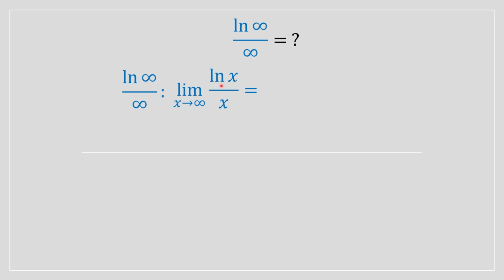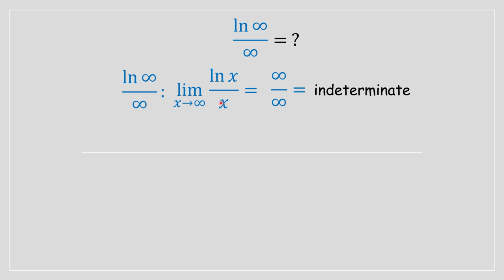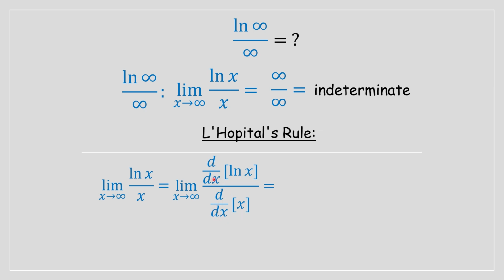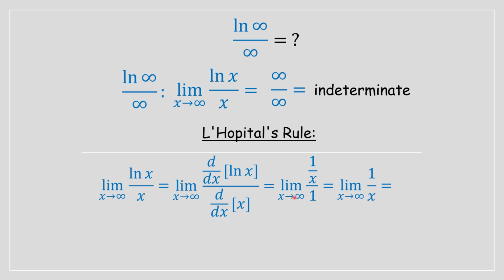ln ∞ / ∞ = 0 Proof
In this video, we'll break down the ln(infinity) divided by infinity proof in a clear and engaging manner.